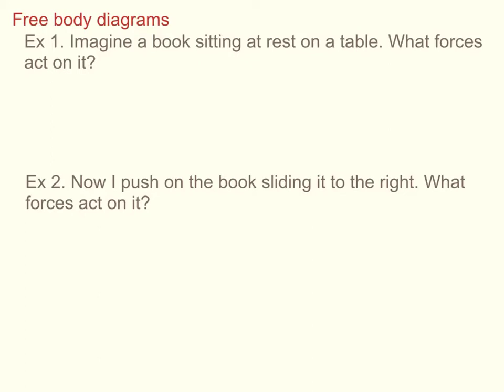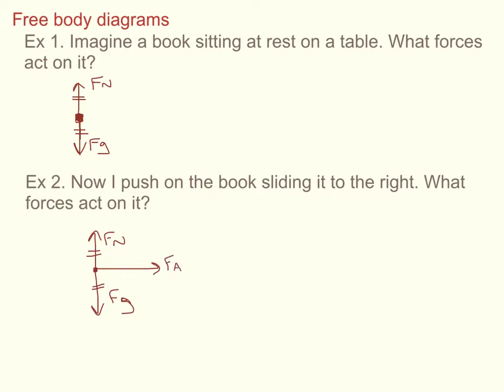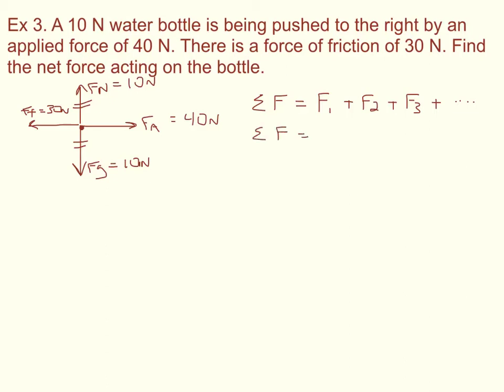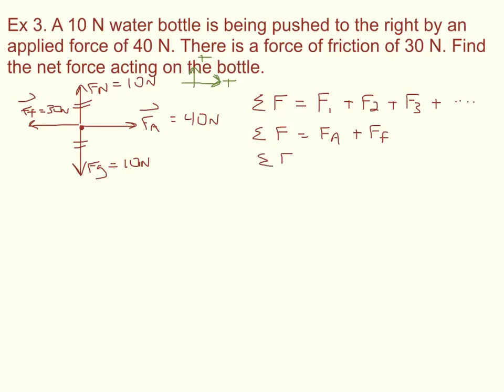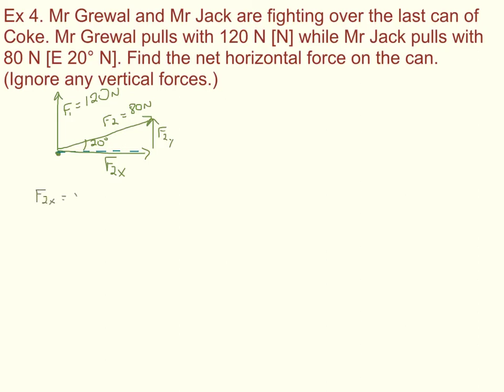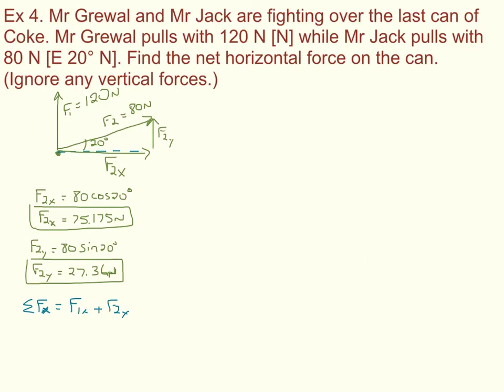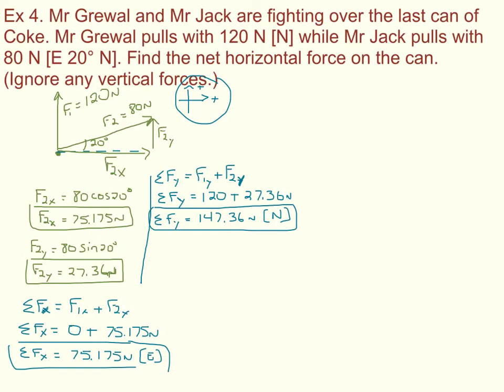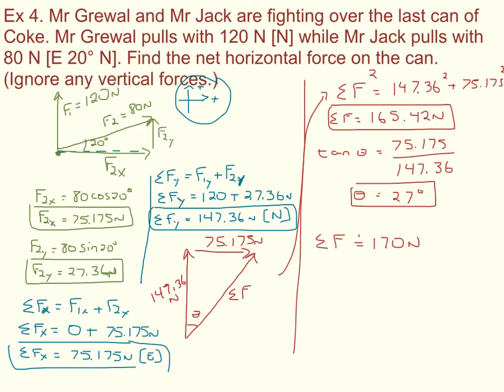2.1 Intro to Forces & FBD's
Video to accompany Lesson 3.1 - Introduction to Forces and FBD's